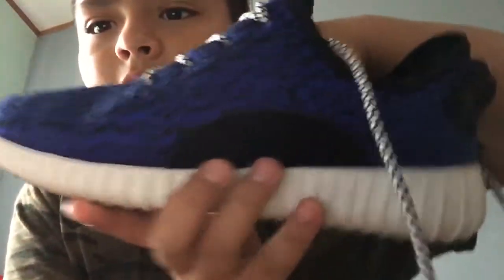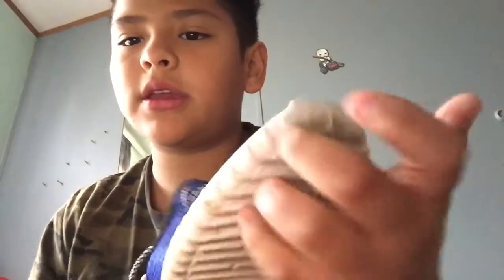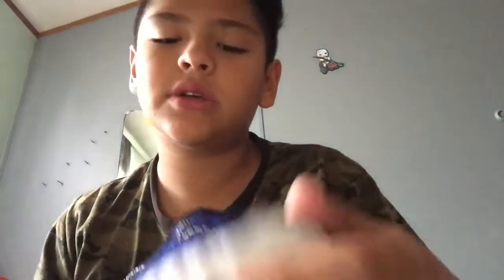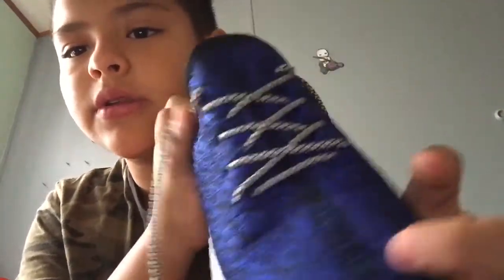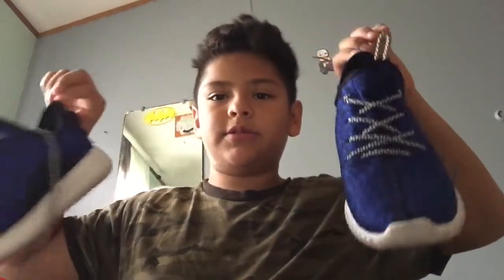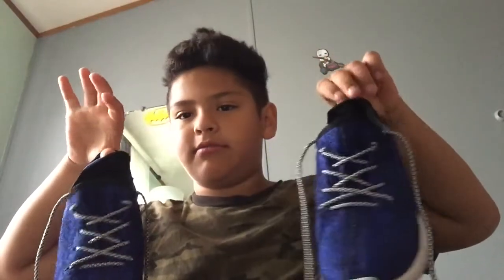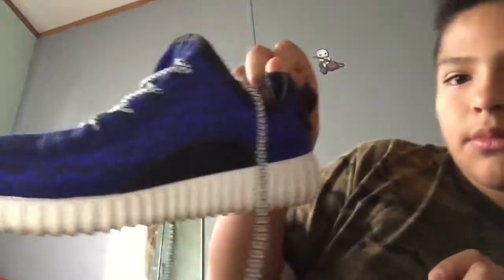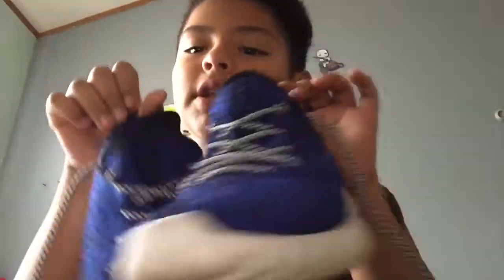I bought some yeezys 350 boost in blue